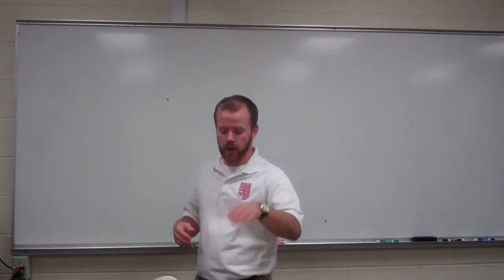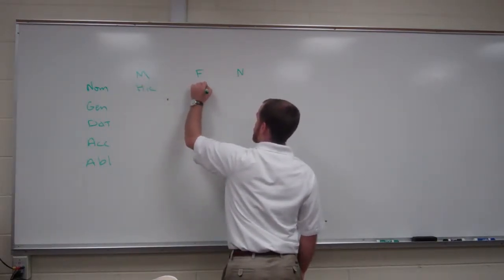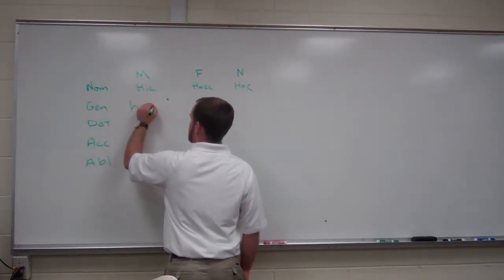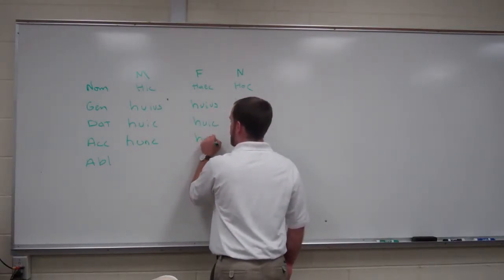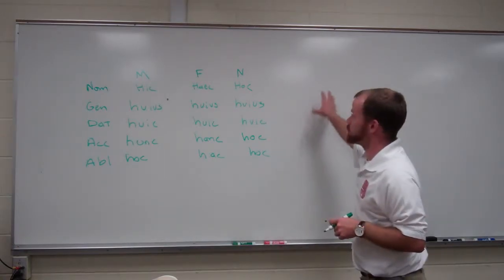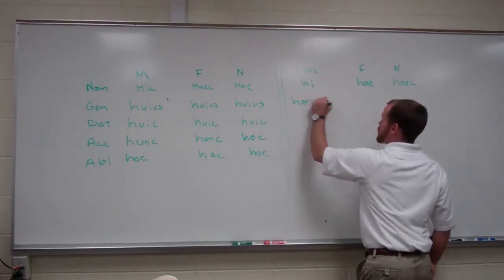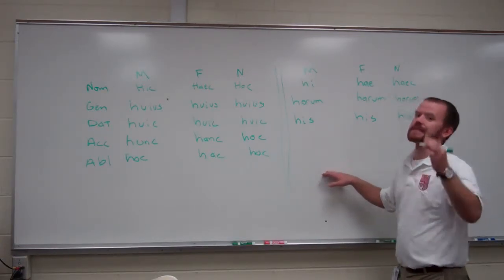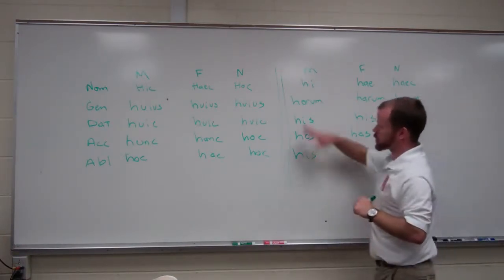Stage 19 Demonstrative Pronoun Chart- hic, haec, hoc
The chart for the demonstrative pronoun hic, haec, hoc